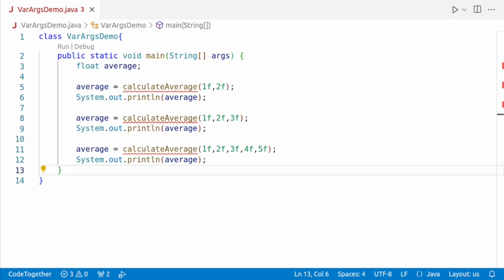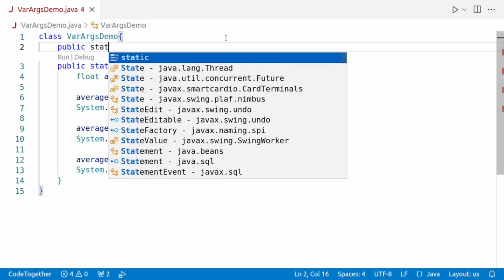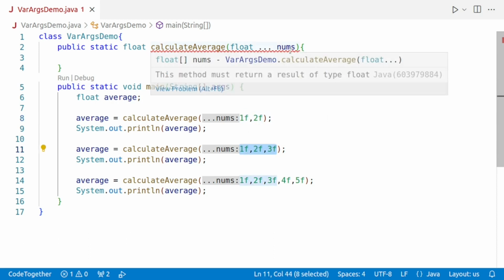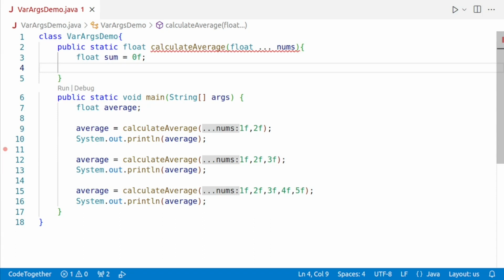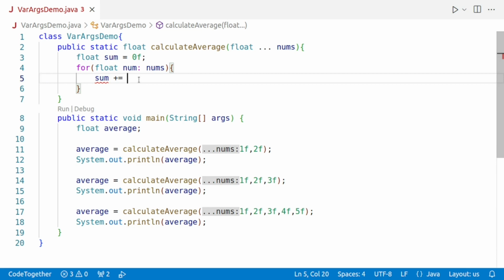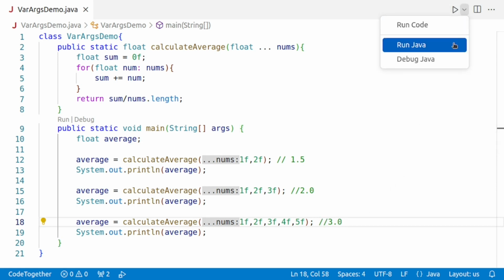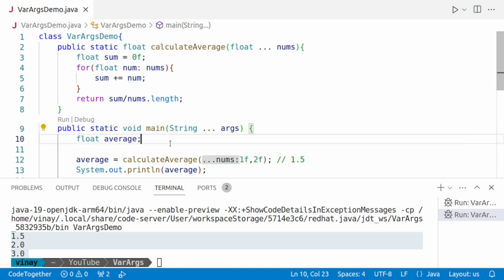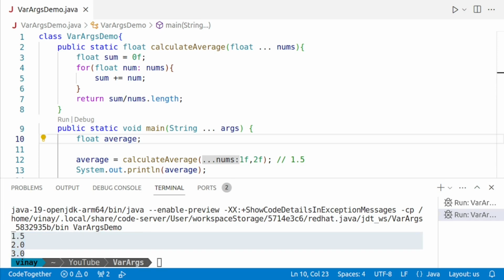Java Programming: Understanding Variable Argument Functions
In this video, we'll explore the concept of variable argument functions in Java. We'll learn how to use them to create functions that can accept a variable number of arguments, and we'll see a practical example of how to calculate the average of a list of numbers using variable arguments. Join us to expand your knowledge of Java programming!